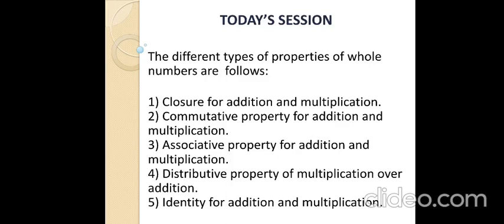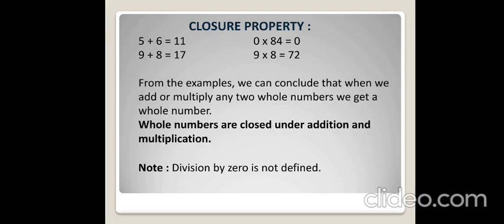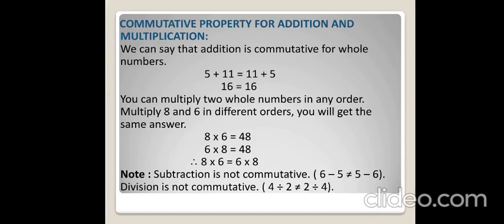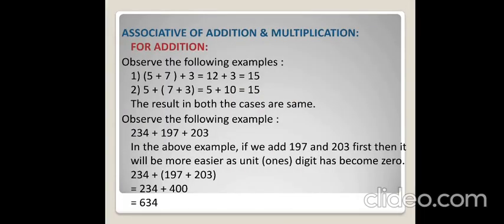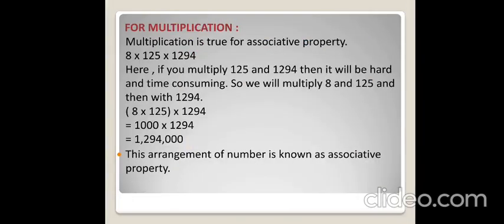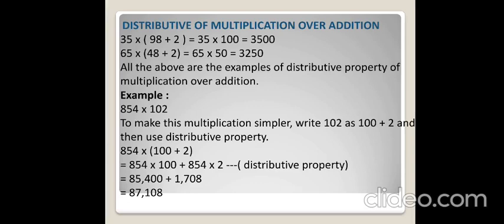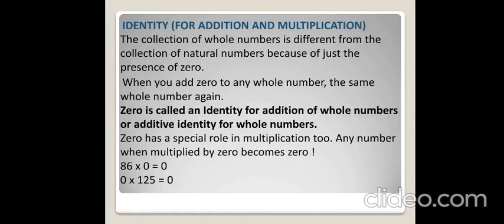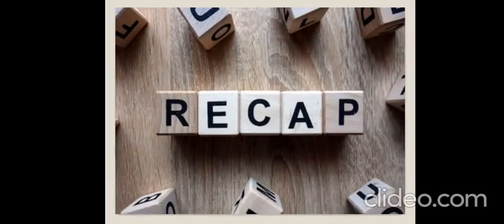Grade 6 Maths 3 7 2020